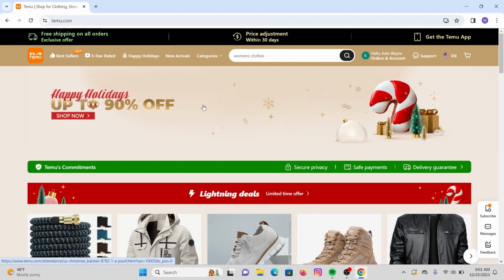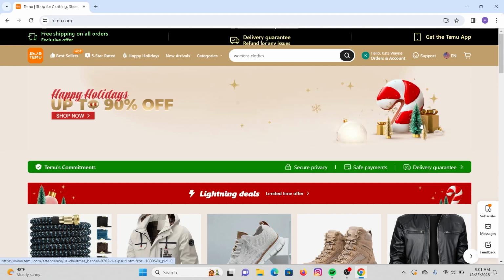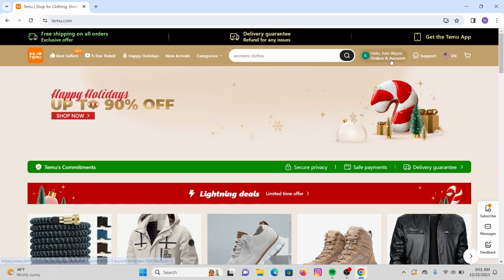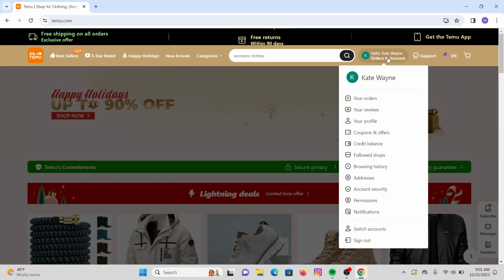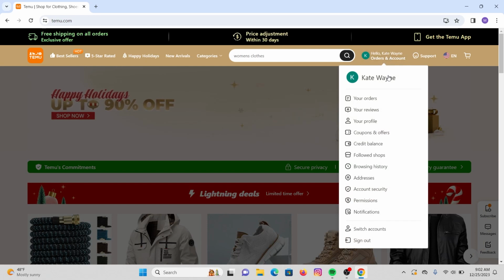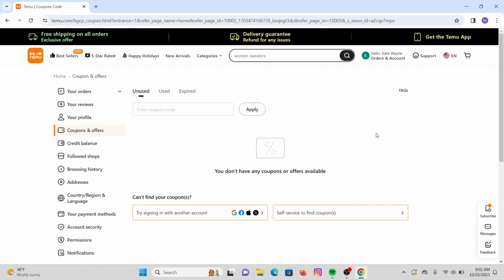How to Use Referral code on Temu?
Temu's got awesome deals, but want to unlock supercharged savings and bonus rewards? This Tech Nerd guide will unleash the power of Temu referral codes, turning shopping sprees into treasure hunts! Learn how to use and share codes, double your discounts, and score extra treats for both you and your friends. Prepare to unleash the ultimate Temu mastery!